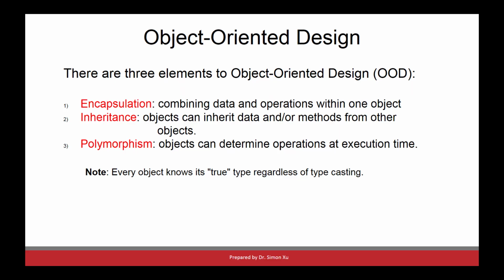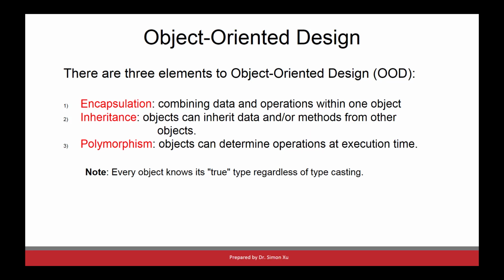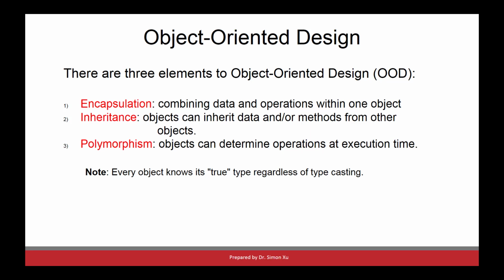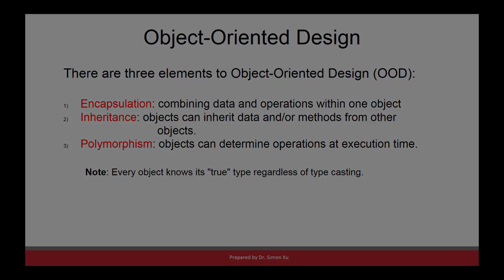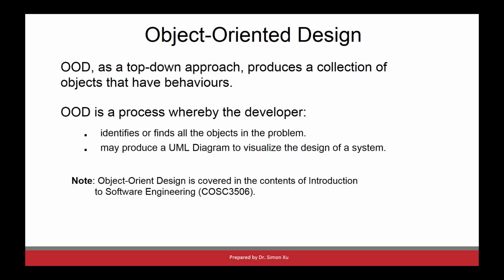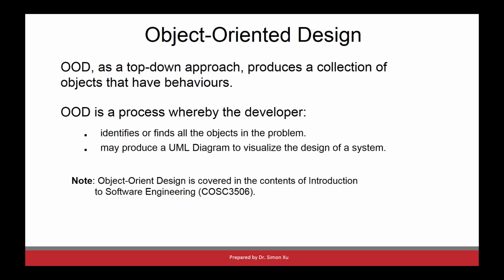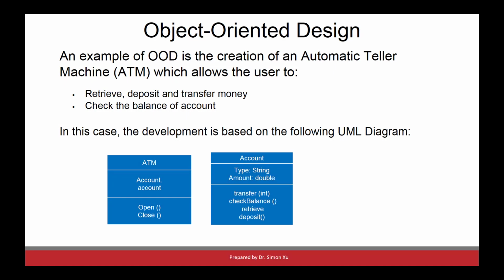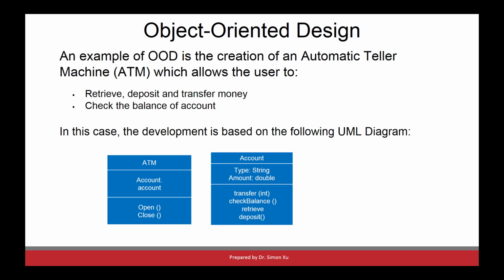NCBC2006_M1_U2_V2